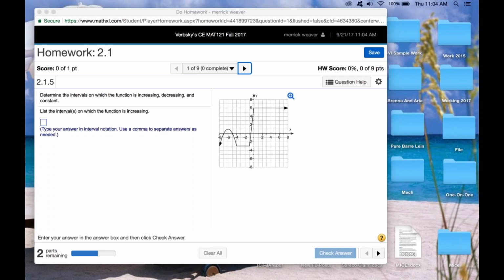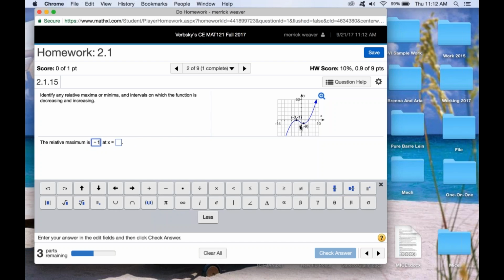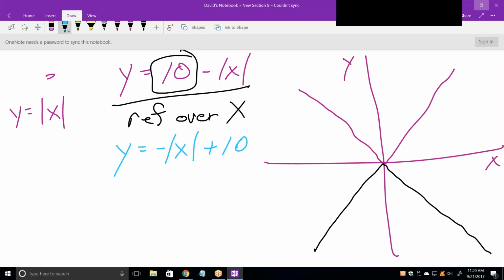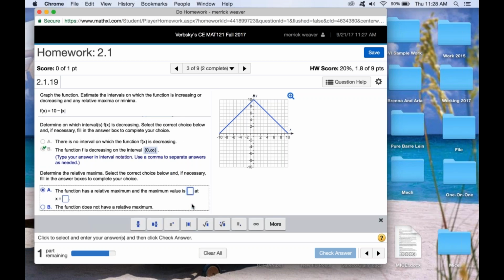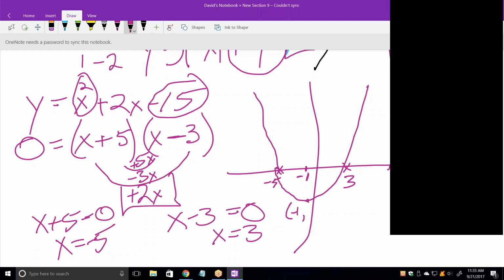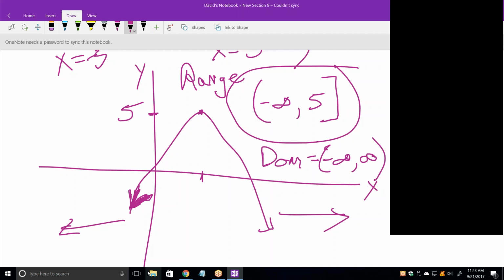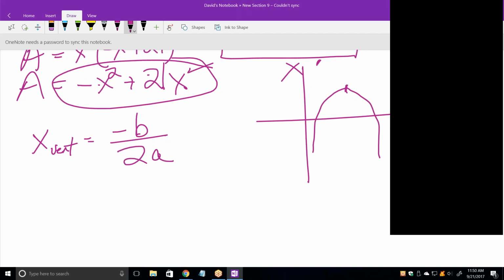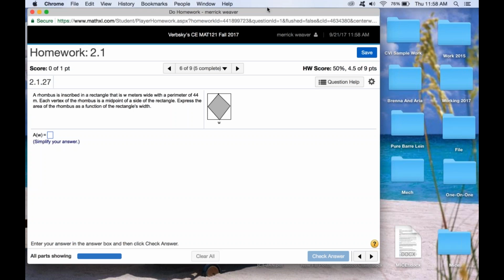Online Algebra 3 tutoring, MW092117